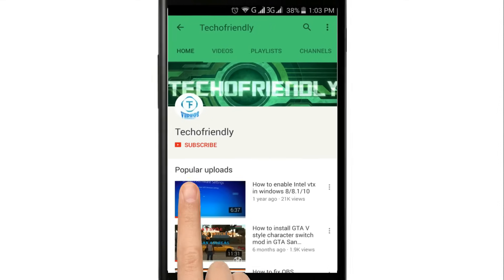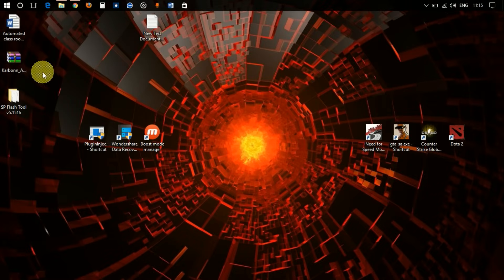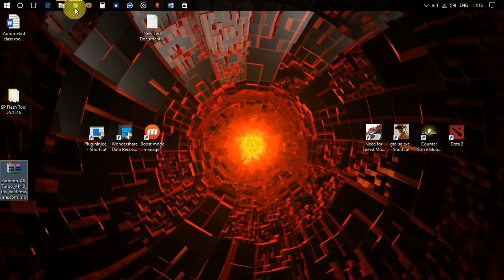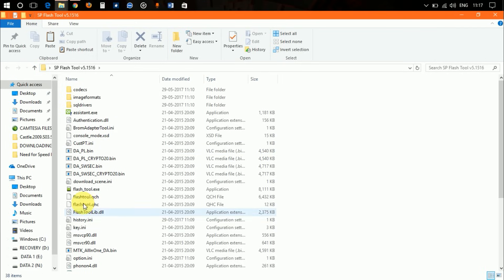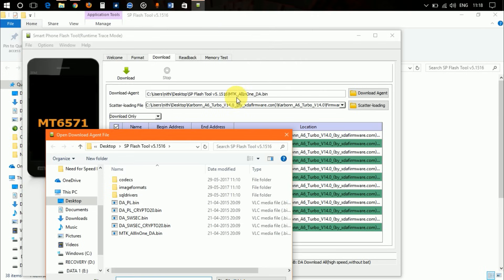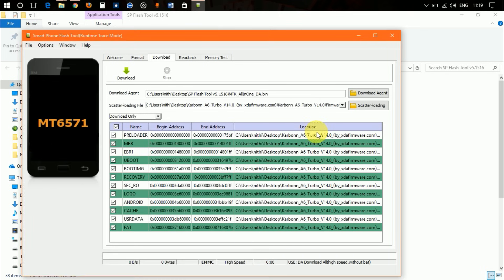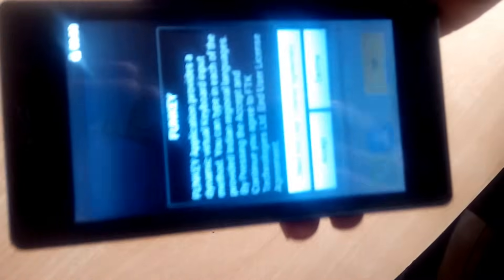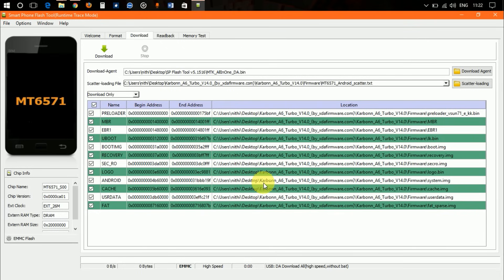How to Flash any android phone.(100% WORKING)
IMPORTANT: If nothing is happening when you click on the download button in the sp flash tool then it means that your phone's processor is based on MediaTek and you will have to install MediaTek VCOM drivers in your PC before flashing your phone. Watch my video to know how to install MediaTek VCOM drivers on your computer

NOTE: IF YOUR PHONES BATTERY IS IRREMOVABLE THEN JUST DON'T WORRY JUST DO IT WITHOUT REMOVING THE BATTERY
OR
READ THIS ARTICLE TO KNOW HOW TO FLASH YOUR PHONE WITH INBUILT BATTERY AND WITHOUT PC